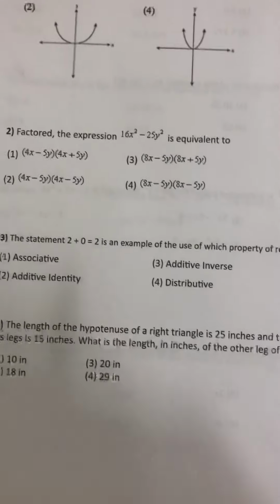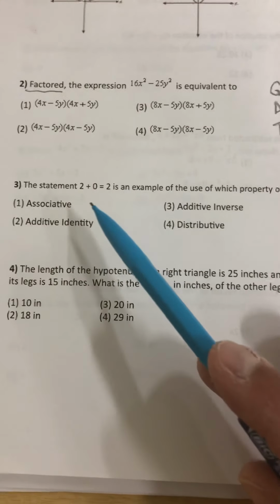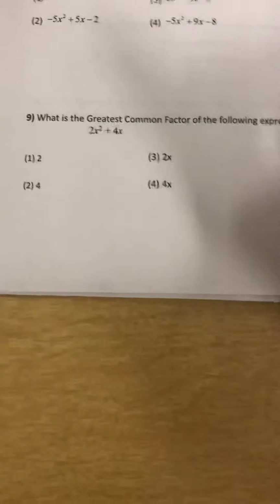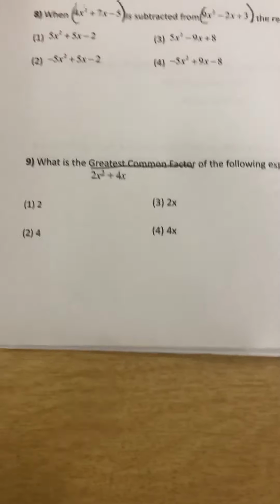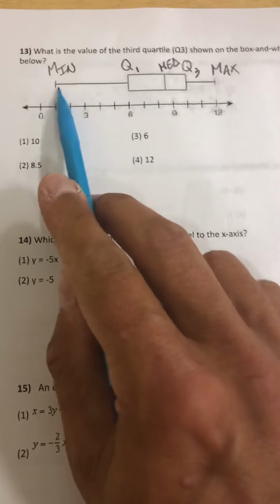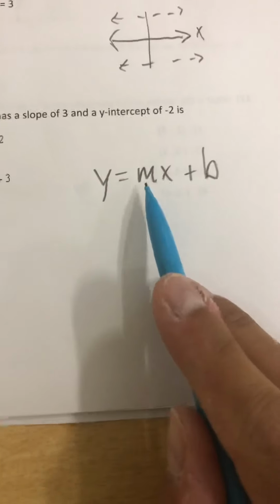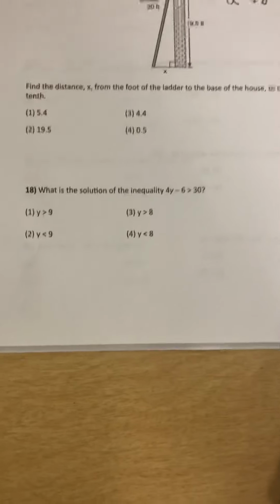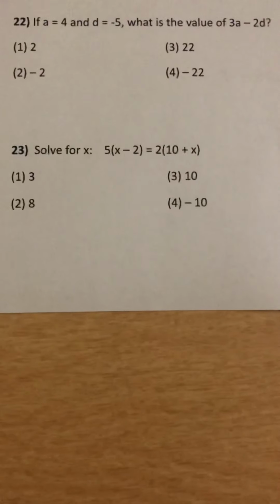Pre Algebra Review Assessment for Ed Puzzle